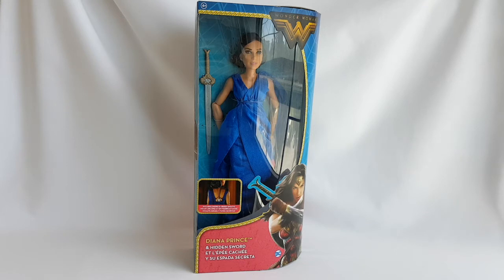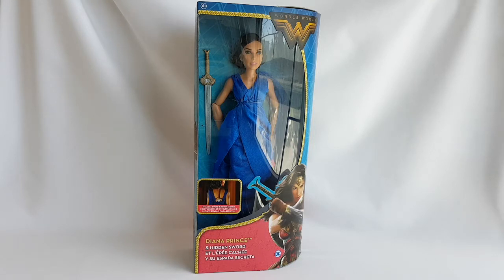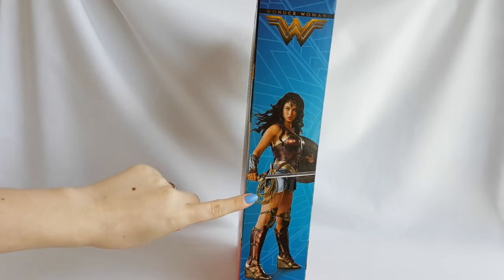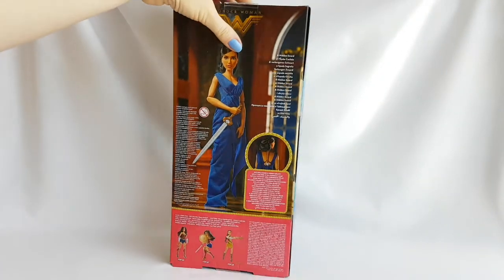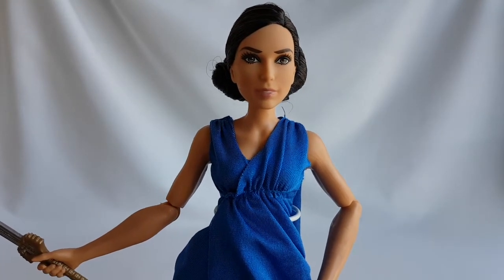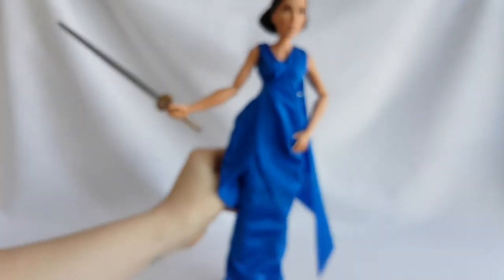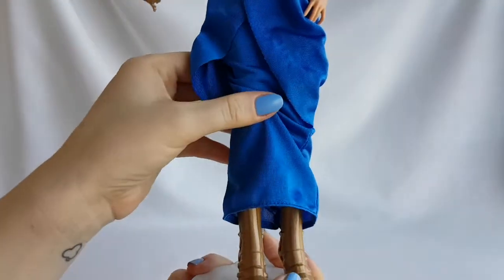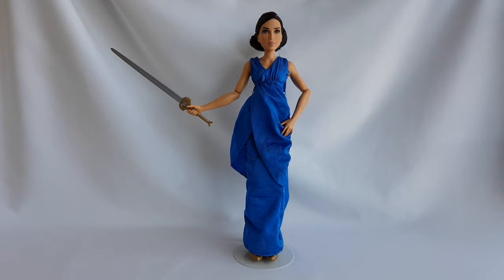DC Comics Wonder Woman Diana Prince & Hidden Sword Doll Review & Unboxing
DC Comics Wonder Woman Diana Prince & Hidden Sword Review & Unboxing